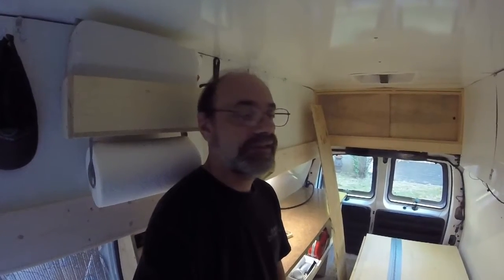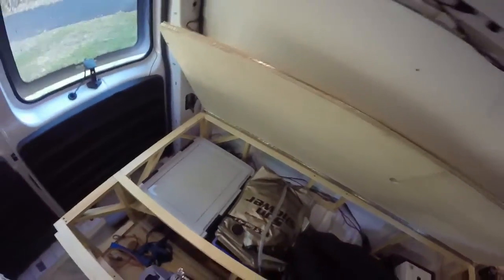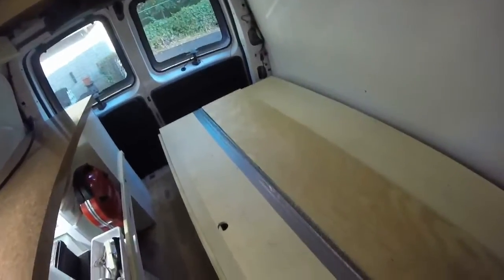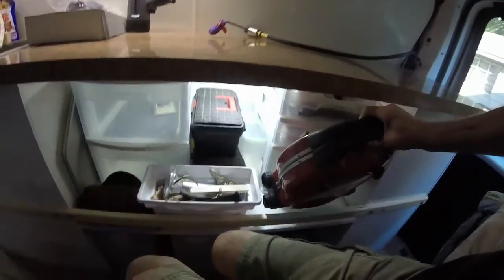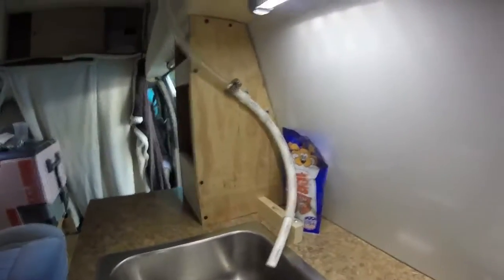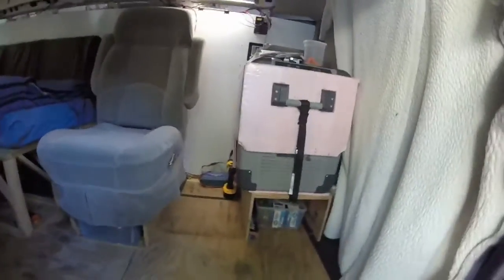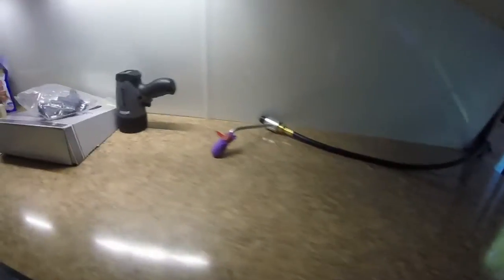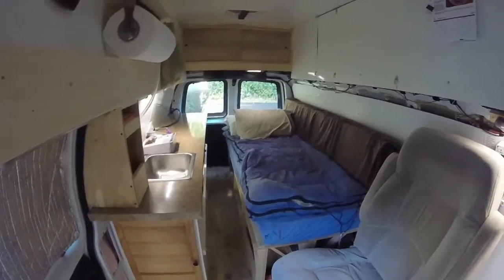Van Rebuild Update #4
A couple more pre trip mods on the new floor plan and product review